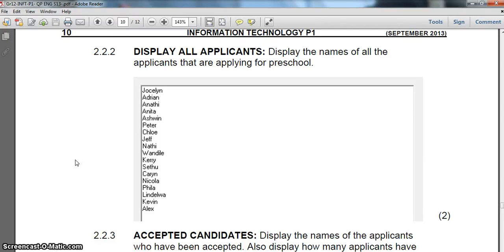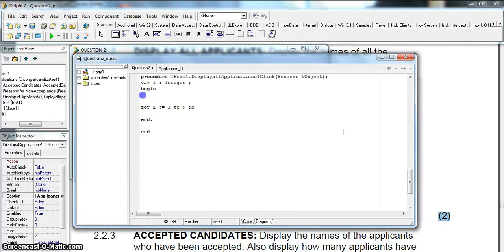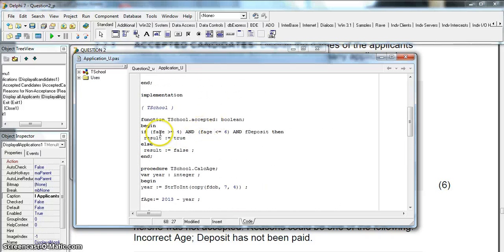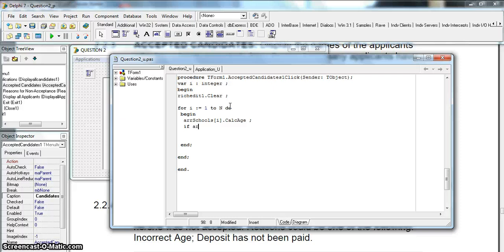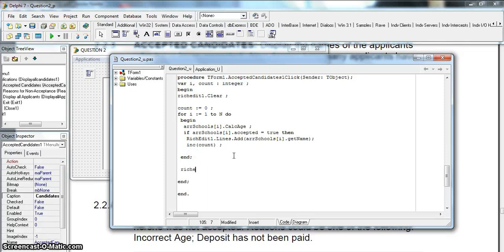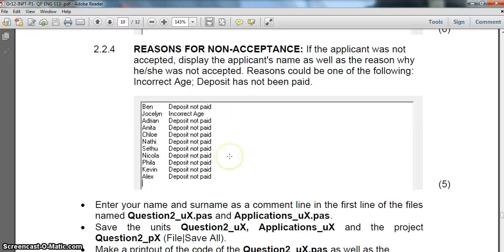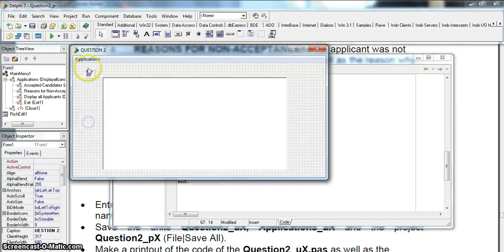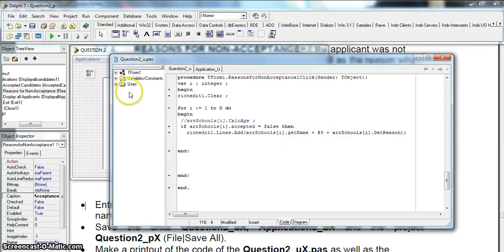OOP in Delphi - School Acceptance Example (Part 4) EC 2013 Sept P1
Example of creating and using an object in Delphi for Grade 12 IT. Object Oriented Programming. Question is from the 2013 September Matric trial exam for IT paper 1 (practical) for the Eastern Cape.